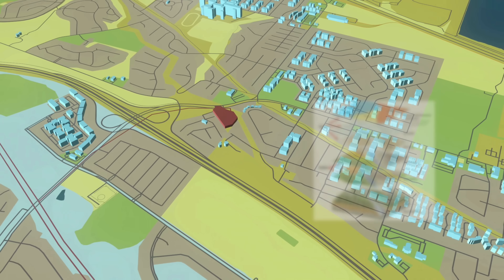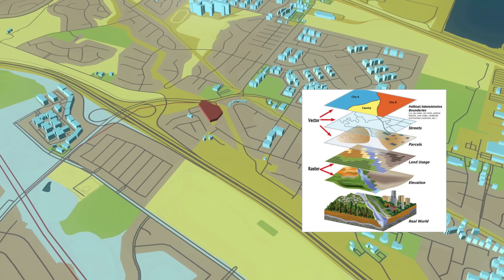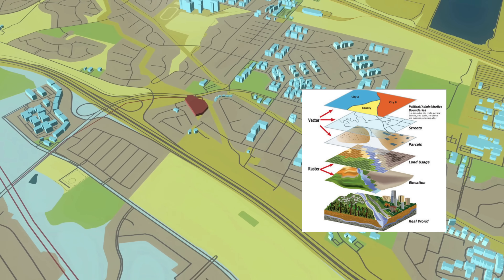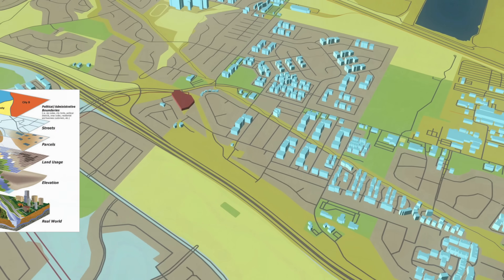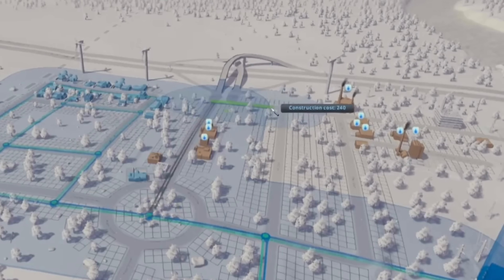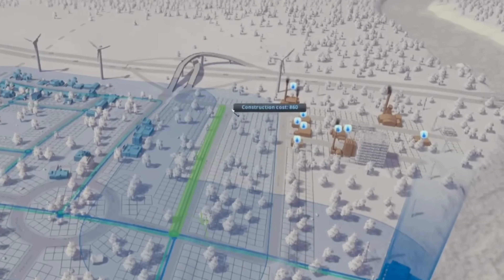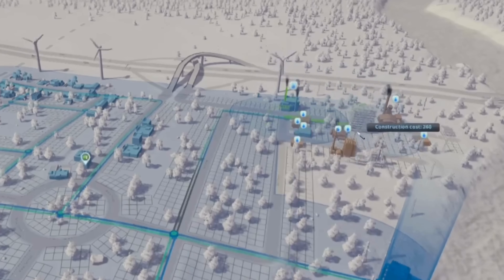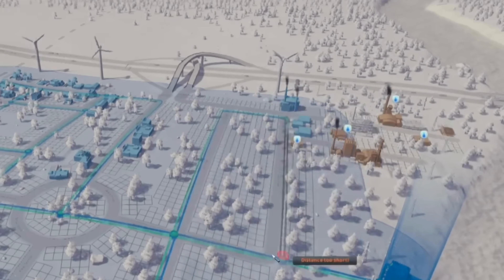What is GIS ? Why GIS is the Future of Everything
Curious about what GIS is and why it's the future of everything? Watch this video to learn all about Geographic Information Systems and their importance in today's world.